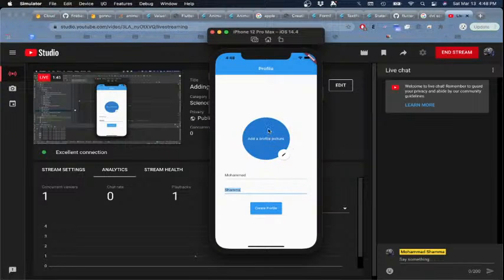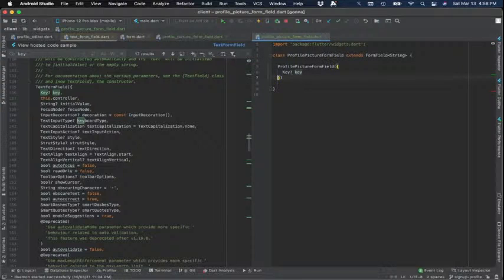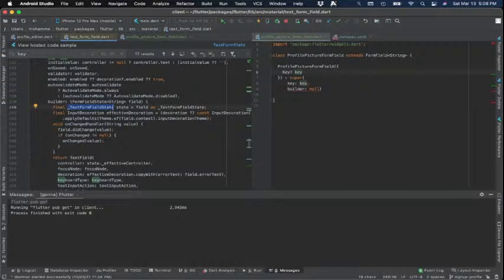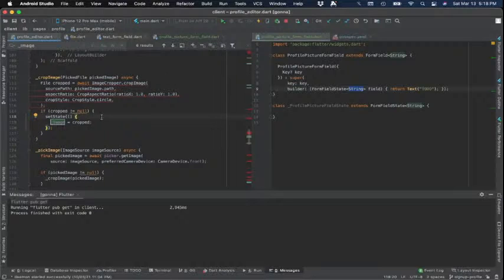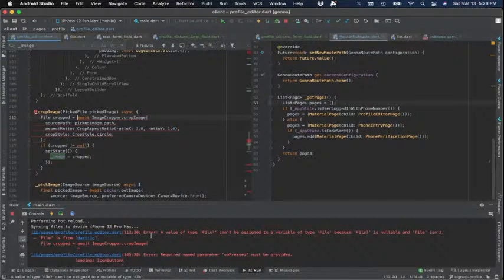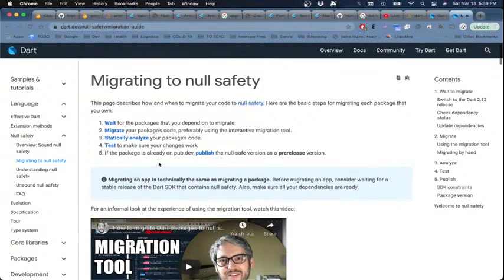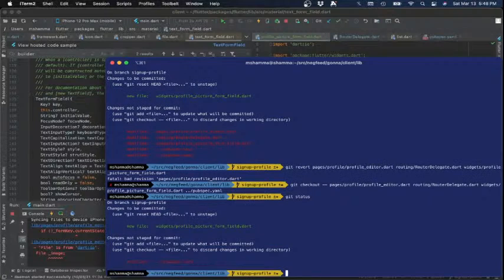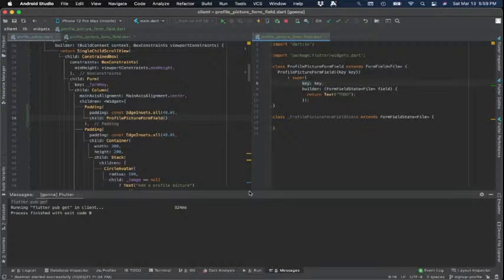Adding a Profile Picture Editor Form Field in Flutter.